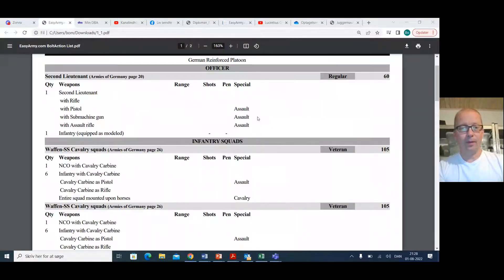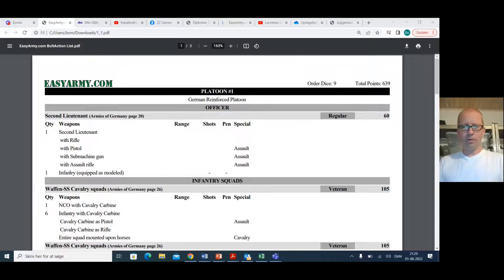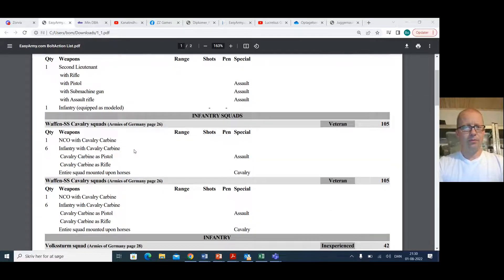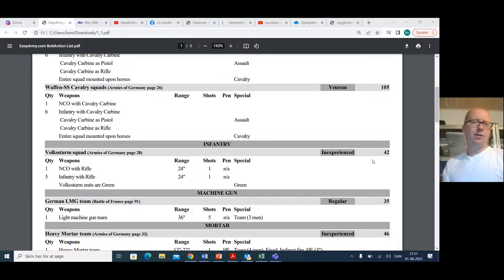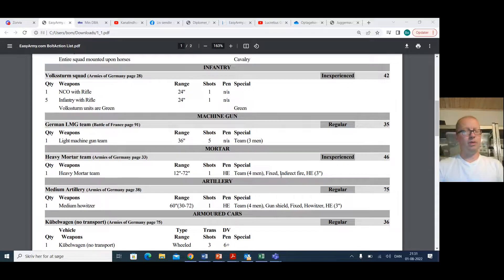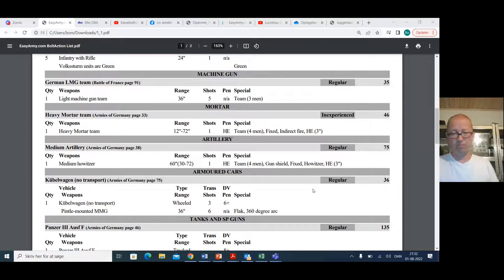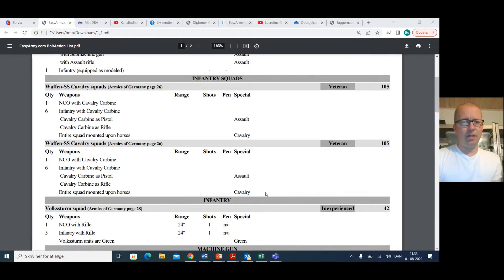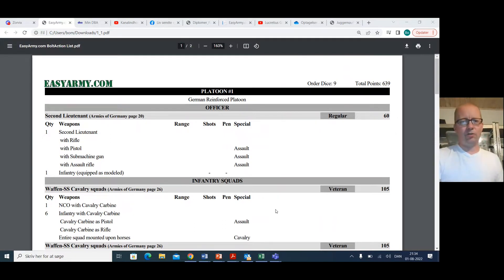List review of Zorvix's 650point German list